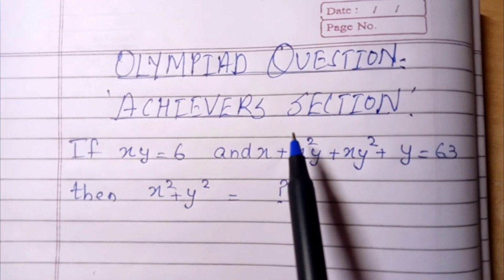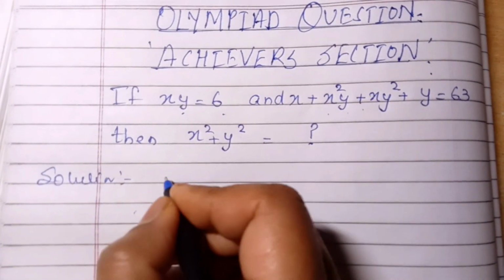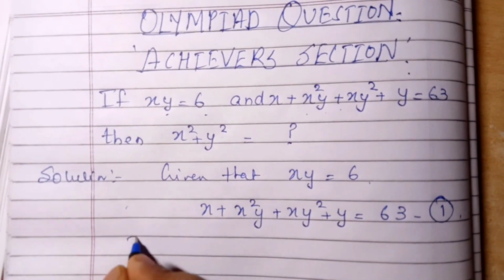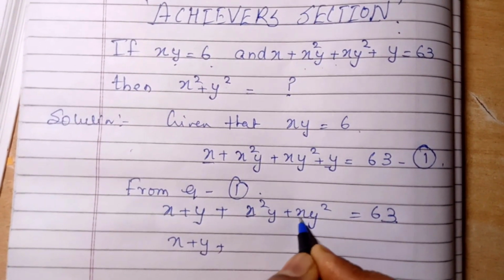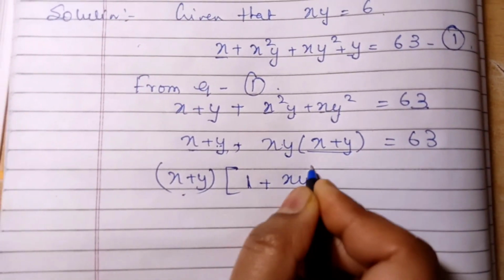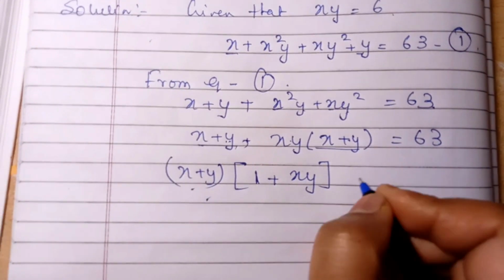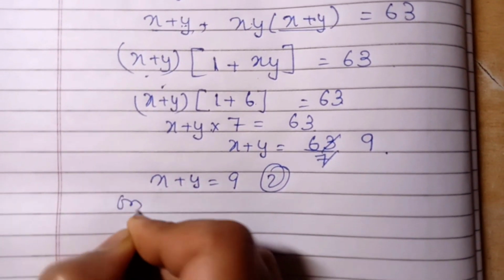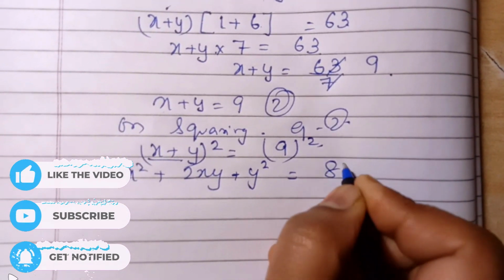Class 8TH Math Olympiad Question Solution [Achievers' Section] | Victory Point